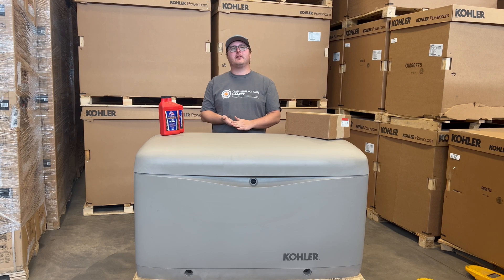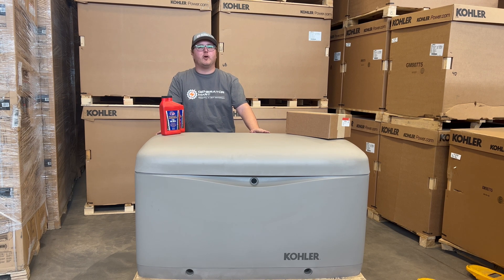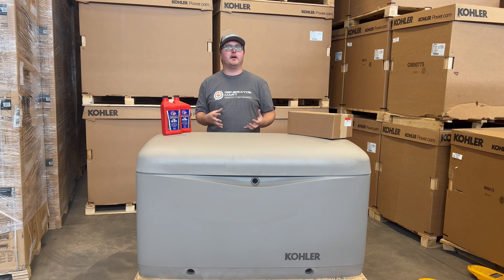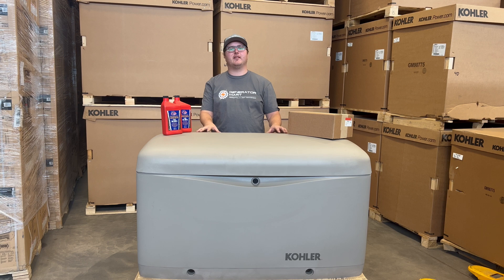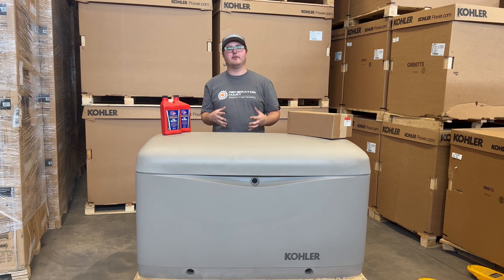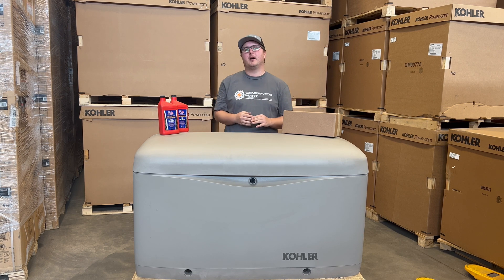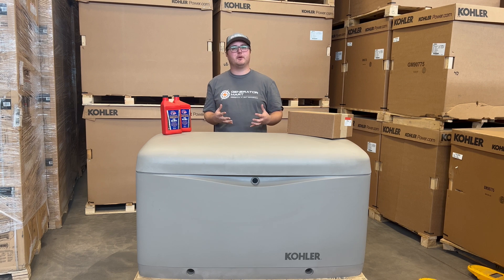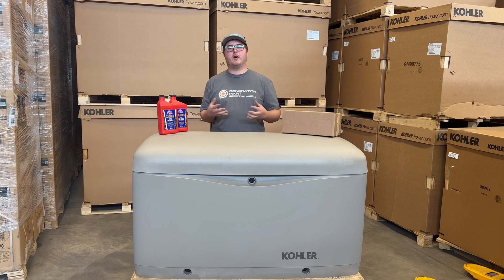Winterproof Your Kohler Generator! Home Standby Maintenance Tips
Don't let winter power outages disrupt your home! In this video, we will take your through the best and easiest way to keep your home standby generator in top shape through winter, so you never get left in the dark!